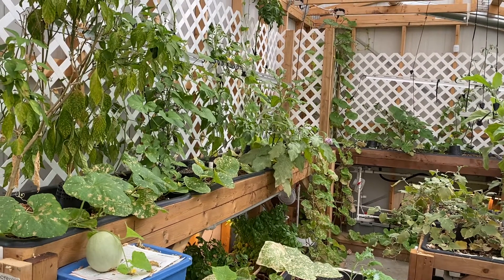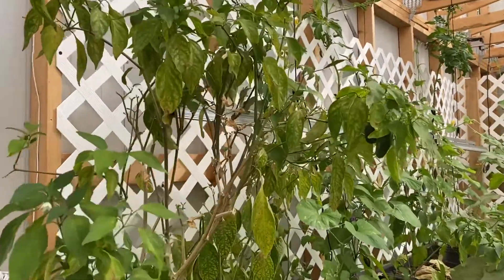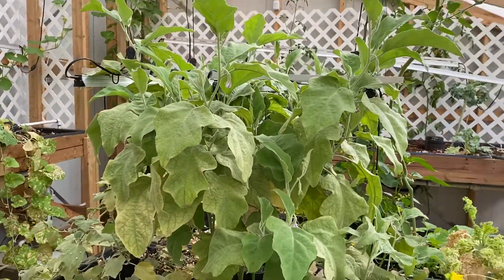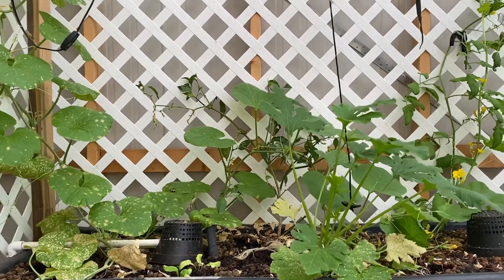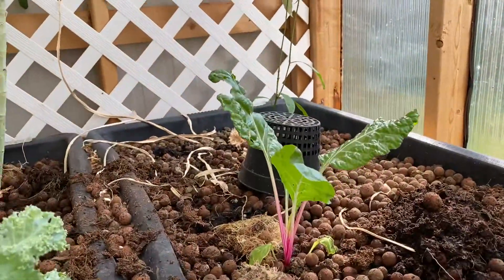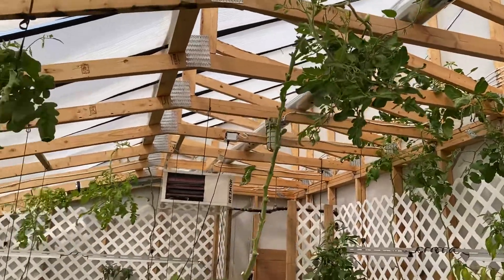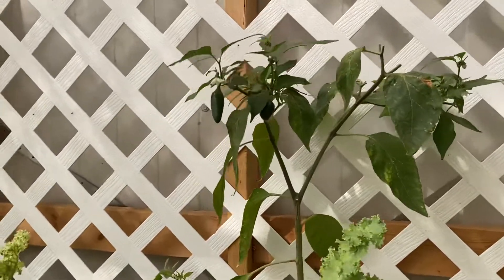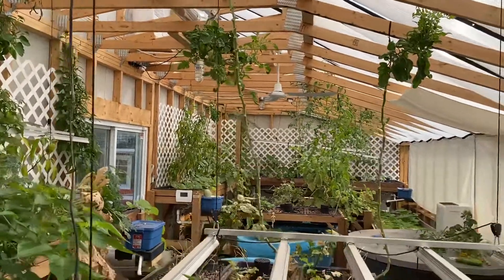4 season Canadian greenhouse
Update of 4 season aquaponic greenhouse near Calgary Alberta Canada.  Growing a wide variety of crops like watermelon, cayenne, arrapano, and bell peppers to name a view.  Sungold and Roma tomatoes, Cucumbers,  kale.